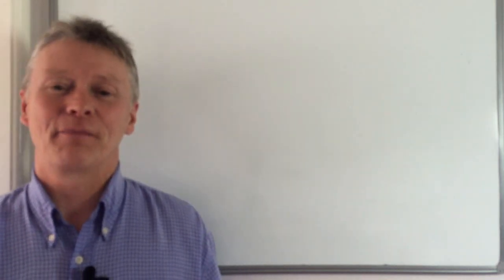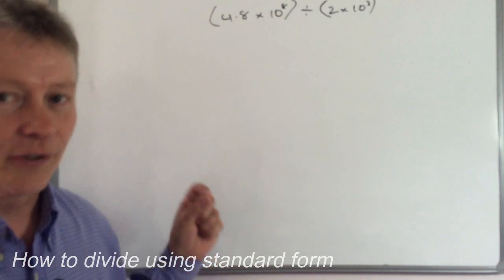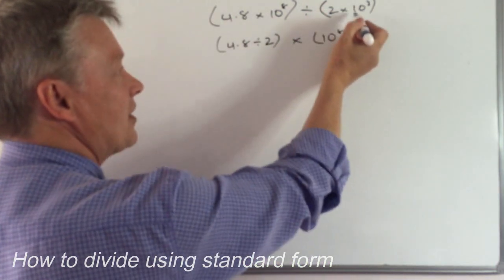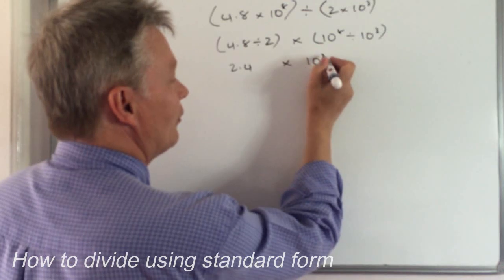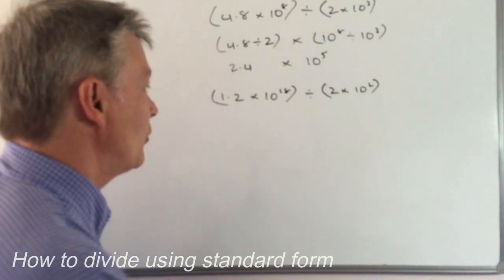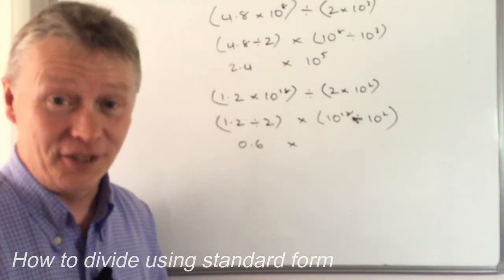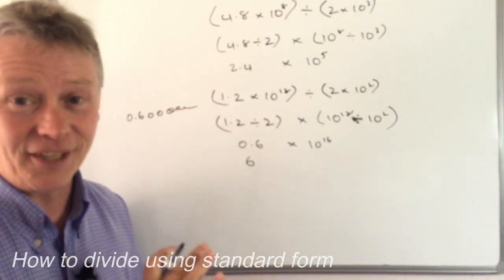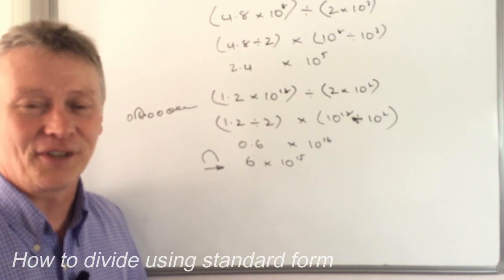How to divide standard form or scientific notation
In the previous video we looked at how to multiply numbers in standard form - in this video we’ll look at dividing them.

Here’s the process and we’ll look at an example

(1.2 x 10^8) / (2 x 10^6)

Rearrange so the powers of 10 are together (1.2 / 2) x (10^8 / 10^3)

Divide the number parts
Subtract the powers
0.6 x 10^5

Rewrite the answer in standard form
6 x 10^4

Here’s one more example

(14 x 10^12) / (0.7 x 10^4)

Rearrange so the powers of 10 are together

Subtract the powers
20 x 10^8

2 x 10^9